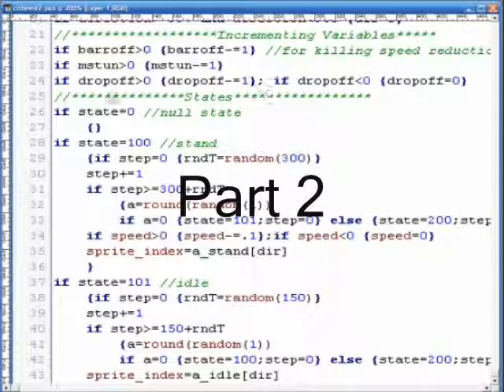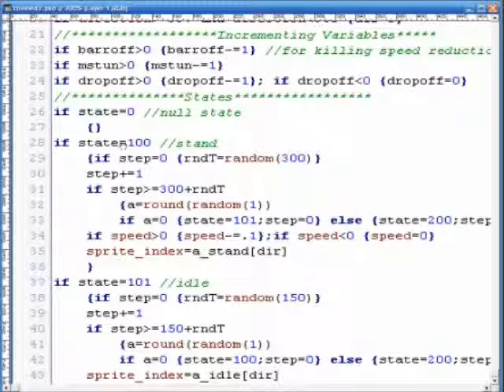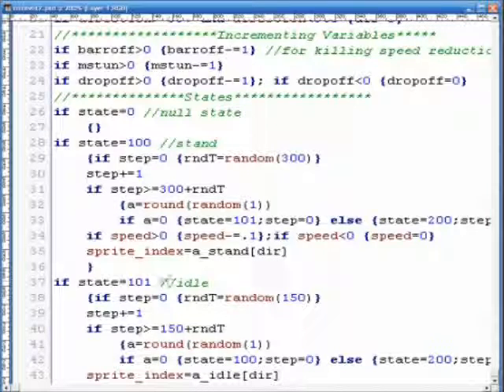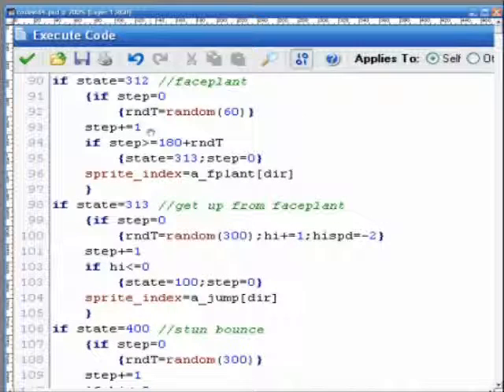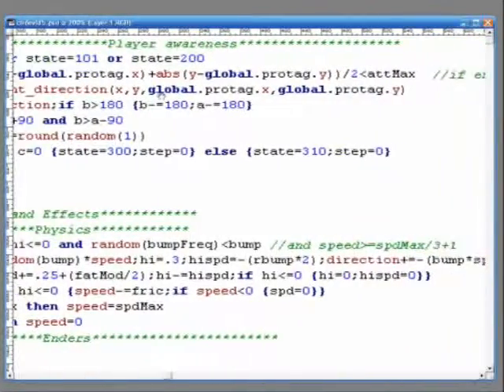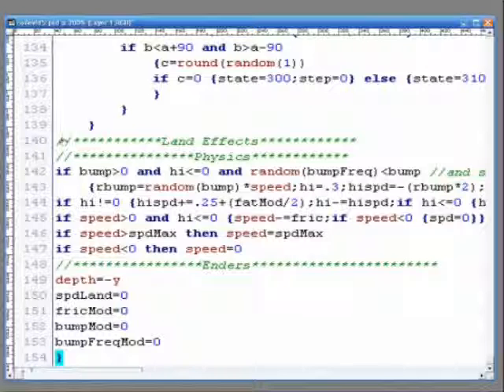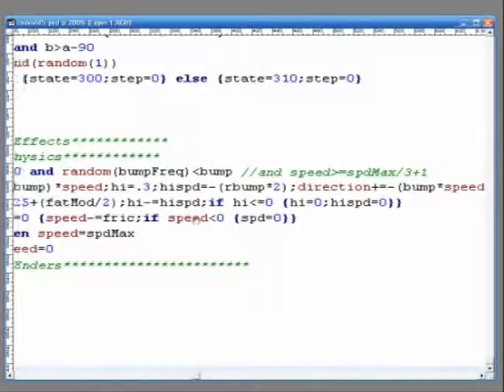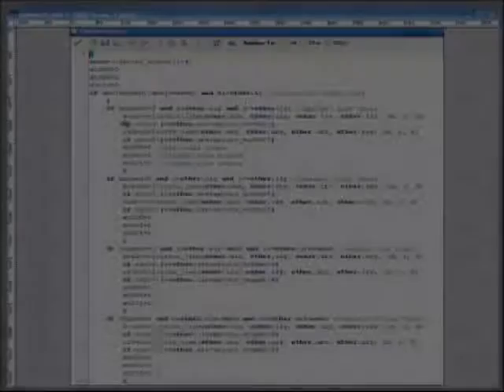Backyard Ninja Design's Bullcrap 2-12-2011 Part 2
Part two.  Showing off the code/script behind grasstards.